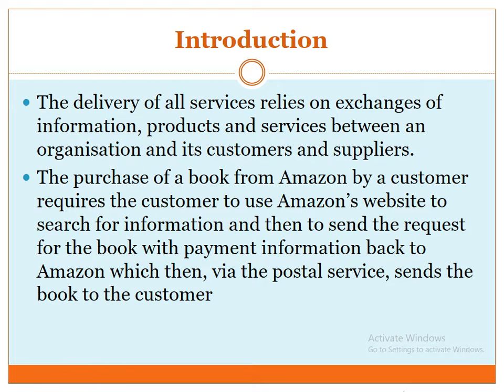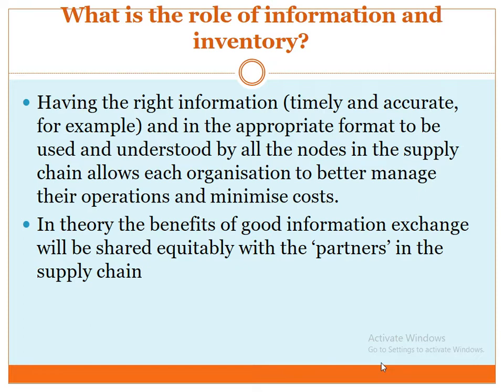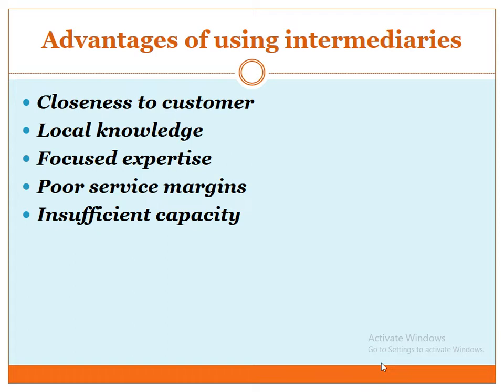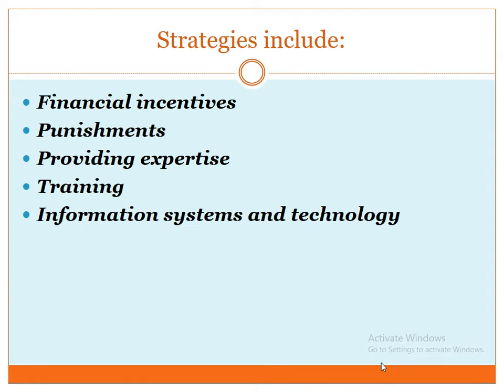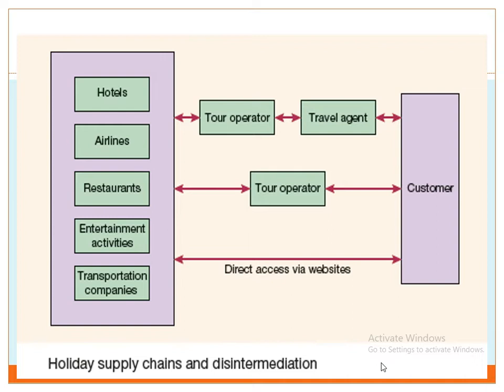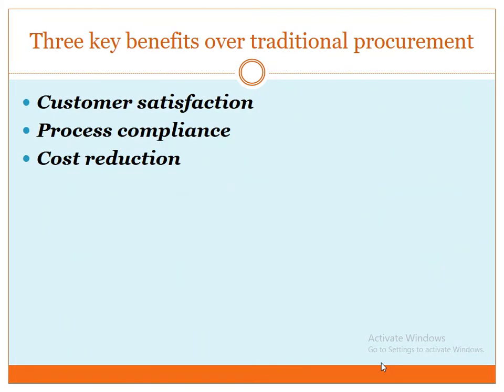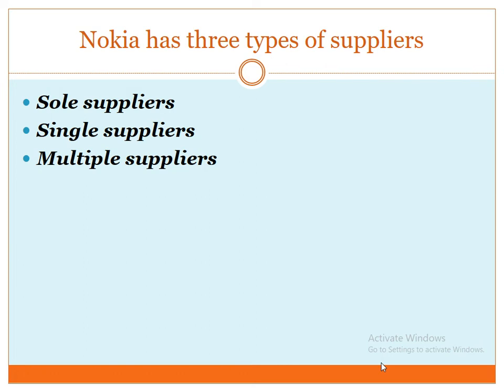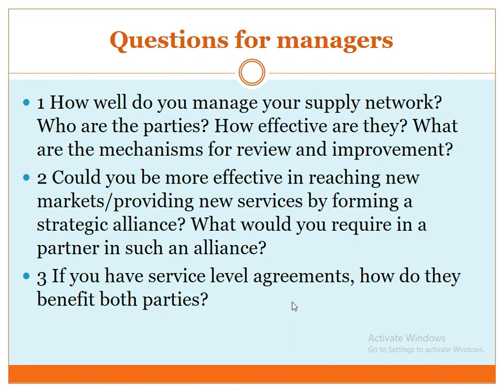Operations in service industry lecture 6